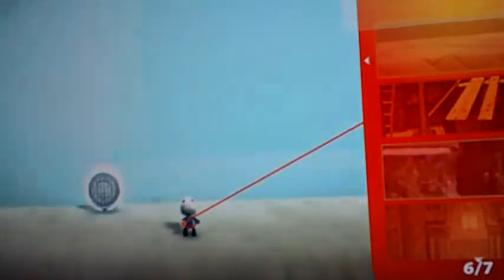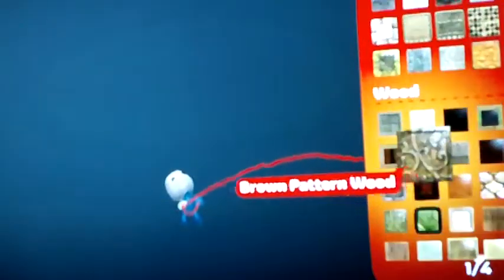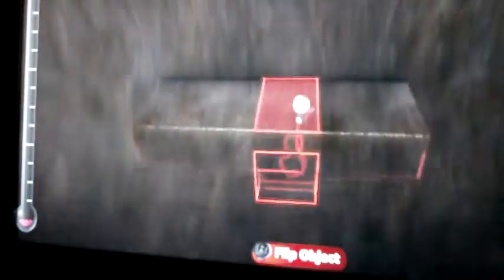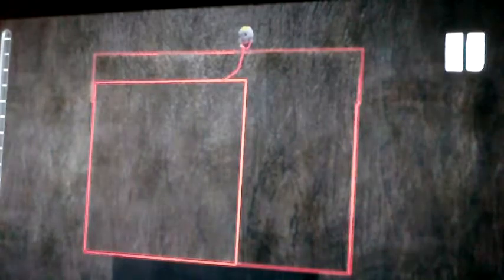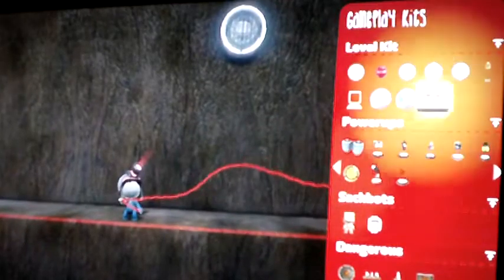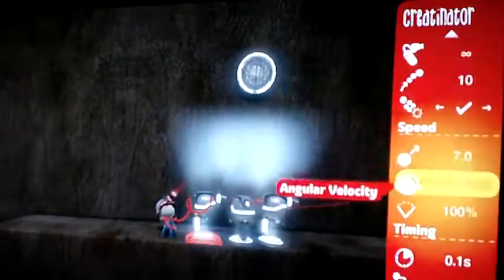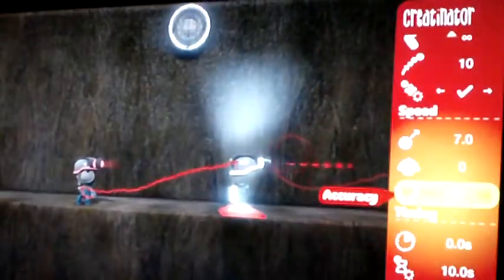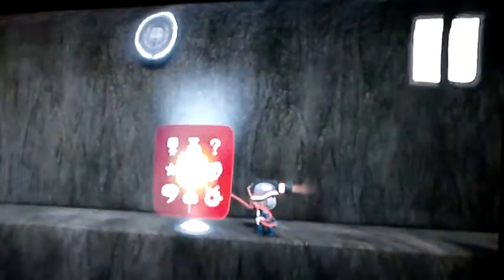littlebigplanet 2 making a zombie survival ep.1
this will be uploaded the stars mean later :)